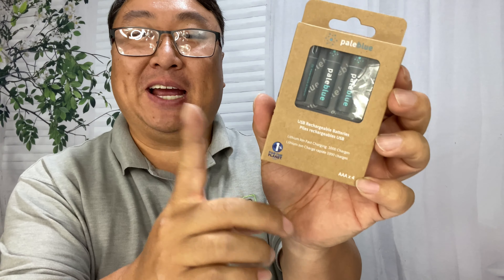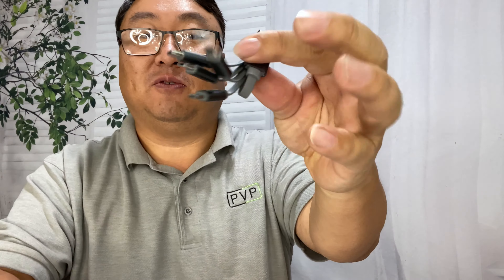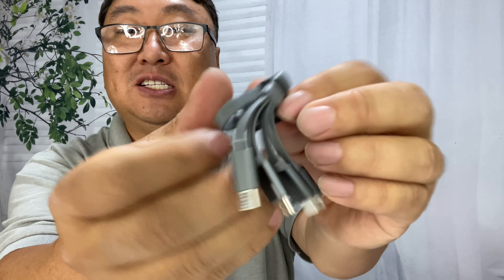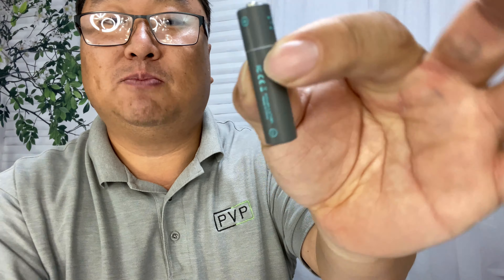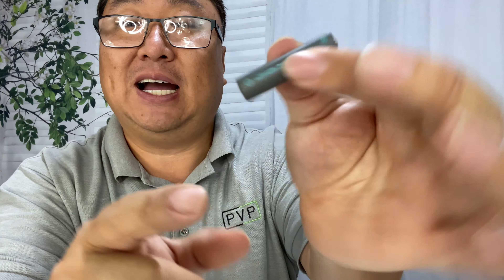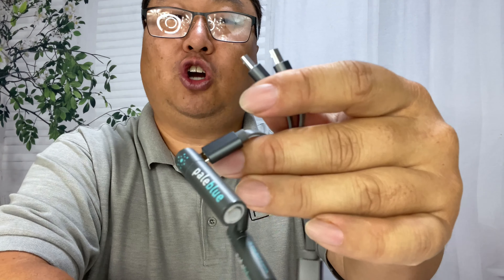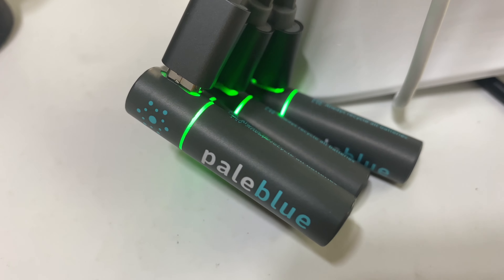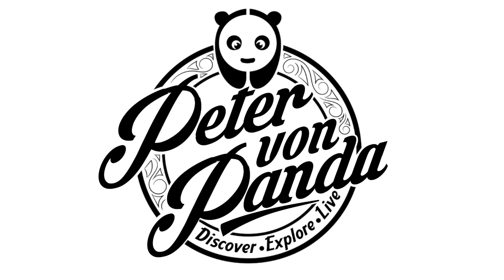Easiest Rechargeable AAA Batteries Review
Rechargeable AAA Smart Batteries with USB Charger by Pale Blue, Lithium Ion 1.5v 450 mAh, Charges Under 1 Hour, Over 1000 Cycles, 4-in-1 USB to Micro USB Charging Cable, LED Charge Indicator, 4-Pack
Visit the paleblue Store

Number of Batteries 4 AAA batteries required. (included)
Brand Paleblue
Voltage 1.5 Volts
Battery Weight 7 Grams
Compatible Devices Toy
DITCH DISPOSABLES: Don't throw away cash with disposable batteries. A single Pale Blue rechargeable will replace 1000+ alkaline disposables! Every battery you buy needs to be produced, shipped, stored, sold and disposed of. We believe this is a huge waste of the world's resources and creates unnecessary waste and carbon footprint. By using one Pale Blue, you can displace the need for 1000 batteries. This will save a lot of resources, and will also save you a lot of money over time.
A DIFFERENT KIND OF RECHARGEABLE BATTERY: With our advanced lithium rechargable technology, Pale Blue batteries charge 5x faster than conventional Ni-MH rechargeables. Most rechargeables historically were NiMh chemistry and recharge very slow and have a hard time keeping up with any high use applications. NiMh batteries will also discharge when not in use. Pale Blue's chemistry and smart circuitry resolves these issues.
EASY CHARGING FOR ALL OF YOUR DEVICES: Power up quickly when you are on the go, at work, home or traveling. Charging times are surprisingly fast. That way you're always charged to power the devices and toys you love. Our on-board micro-USB charging port (4 end charging cable provided so you can charge 4 batteries at once), or just plug any micro USB cable to charge four batteries at once.
BUILT-IN LED CHARGING INDICATOR: Pale Blue Batteries let you know when they are fully charged. Thanks to the advanced Lithium Ion technology, your batteries will last over one thousand charges. They charge fast and easy, so if you need to put them to work and suspect they are not full, just plug them in for a little while and you'll be good to go very soon.

Amazon Basics AAA High-Capacity Rechargeable Batteries, 4-Pack
Rechargeable Lithium AAA Batteries 4Packs, 1100 mWh Rechargeable AAA Battery Constant Output 1.5V Li-ion AAA Battery, 2H Fast Charge with USB Cable, 1000 Cycles Life-Span for Toy Cars Toothbrush
EBL 1.5V AAA Rechargeable Batteries, 900mWh USB Lithium Triple A Batteries with 4 in 1 USB Cable 4 Pack

Pale Blue is focused on creating a better future by leveraging technology, innovation, and inspired product creation to greatly improve our utilization of energy and resources and greatly reduce the amount of waste we all produce. Pale Blue rechargeable batteries have better voltage stability, current output, and stability than alkaline and old school NiMh rechargeable batteries. Our batteries charge in one fifth the time of a similar NiMh rechargeable! In America alone, 10 million batteries are thrown away every day. One pack of Pale Blue USB rechargable lithium batteries can replace up to 4,000 alkalines. Making the switch can save you money and keep toxic disposable batteries out of landfills. DitchDisposables Expedition Money LLC